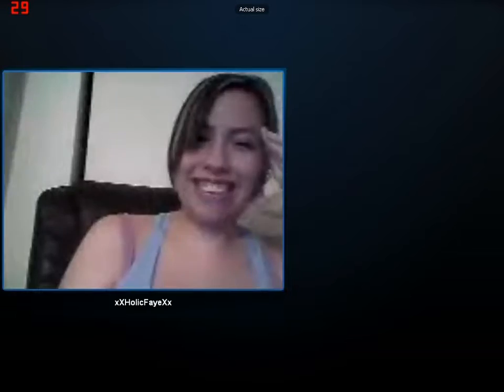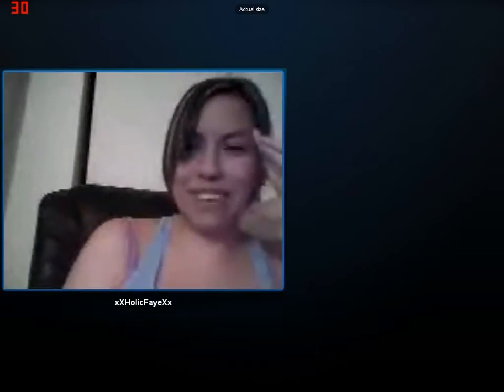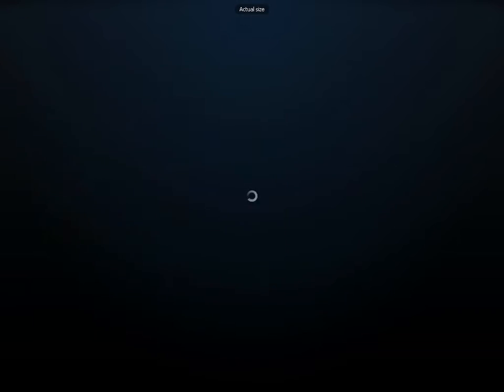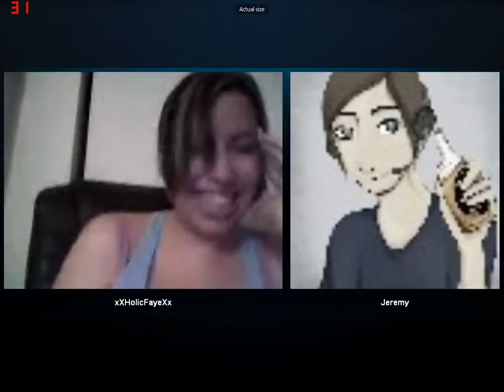xXHolicFayeXx's 2 Girls 1 Cup First Time Reaction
Me and Jeremy watch HolicFaye's reaction to watching 2 girls 1 cup for the first time...it's hilarious!